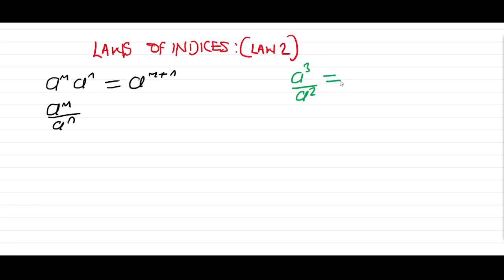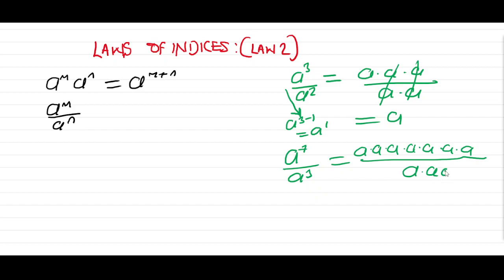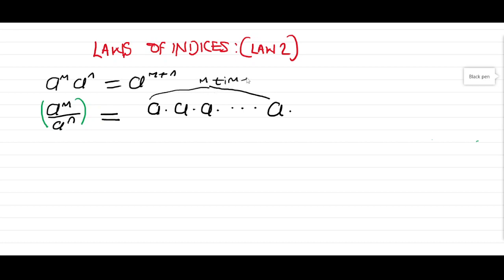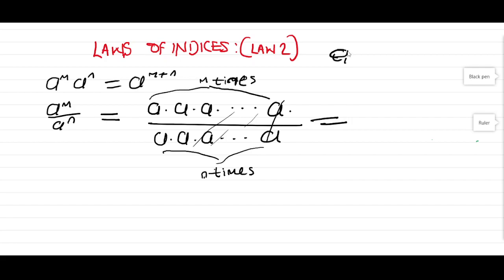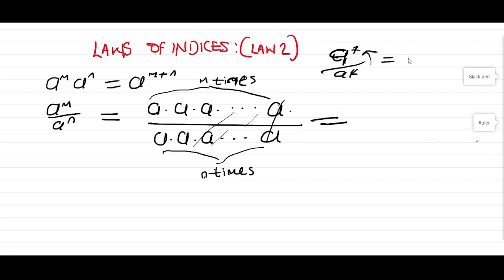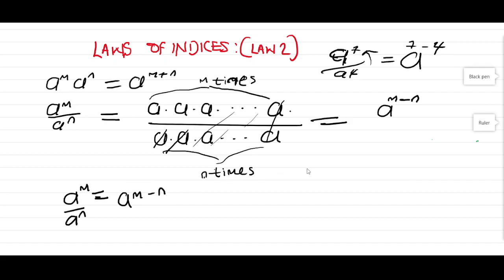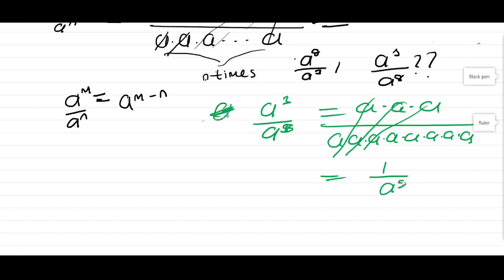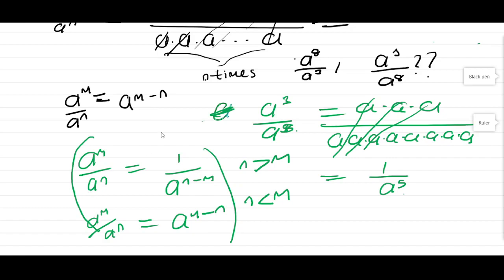Laws of Indices II ||Algebra Lecture 4